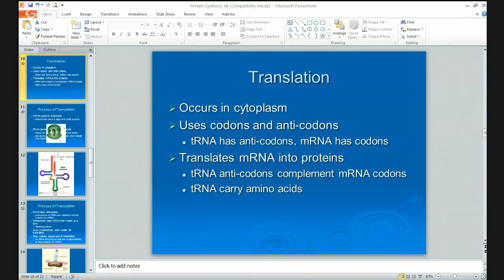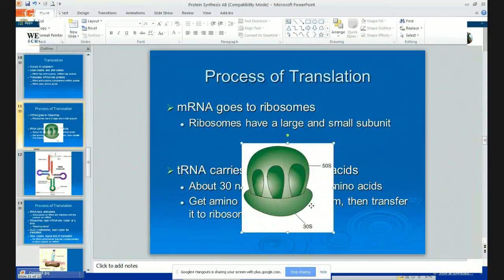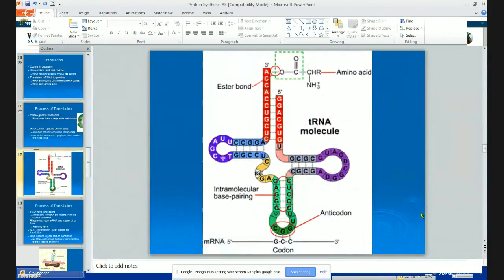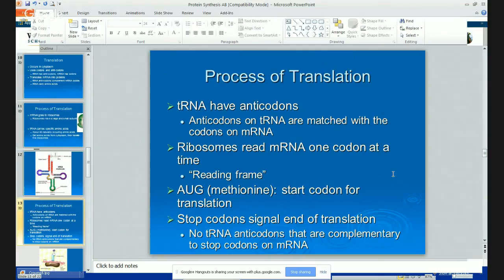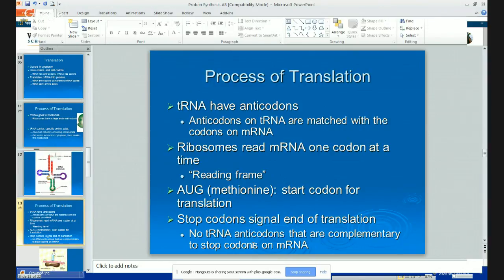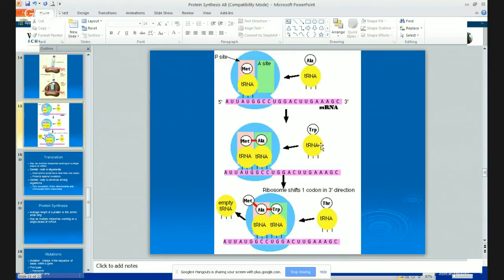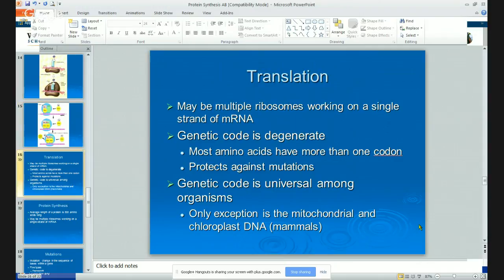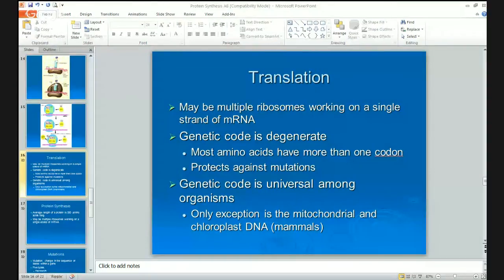Protein Synthesis Part 2